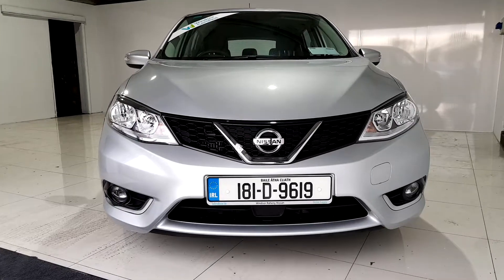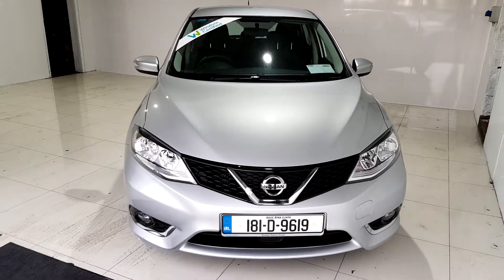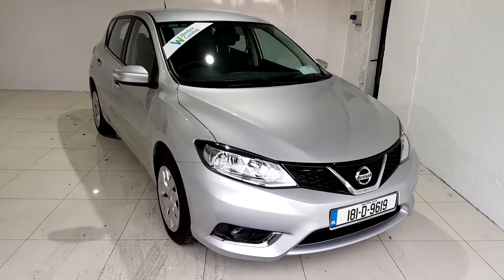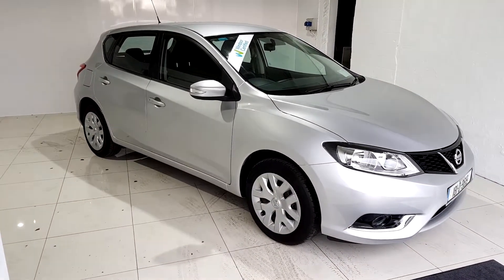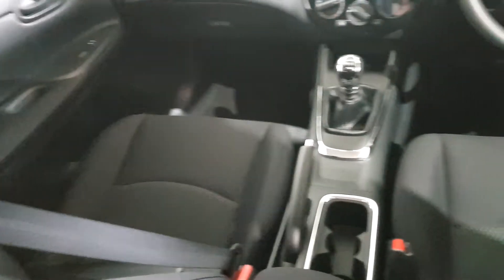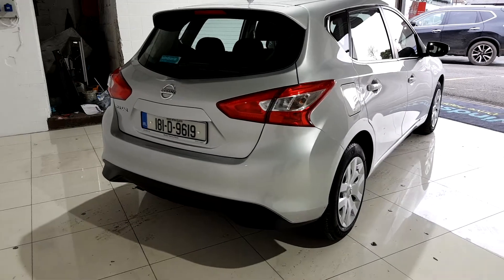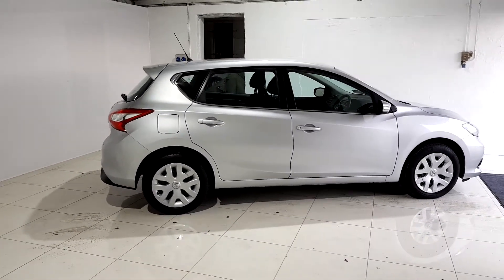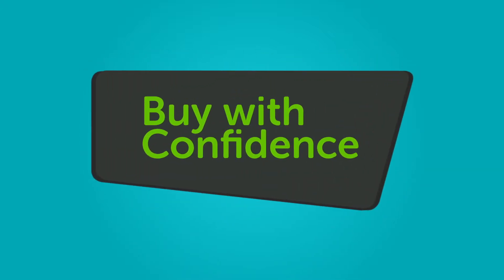181D9619 - 2018 Nissan Pulsar 1.2 XE 18,495